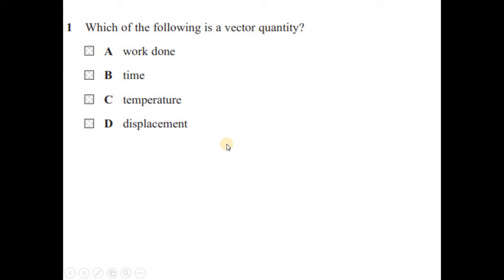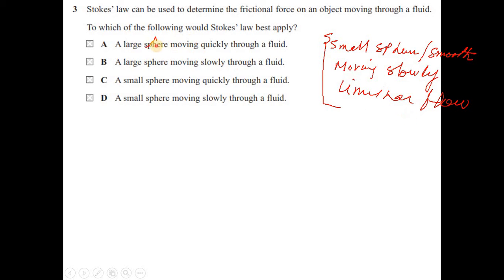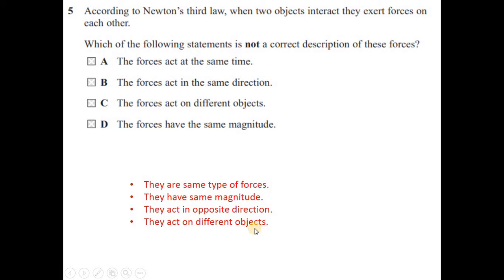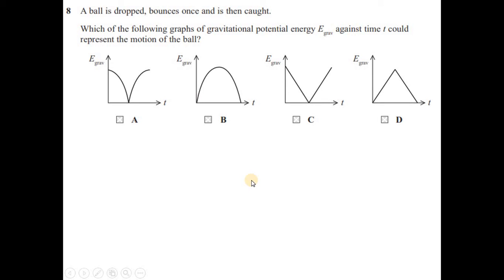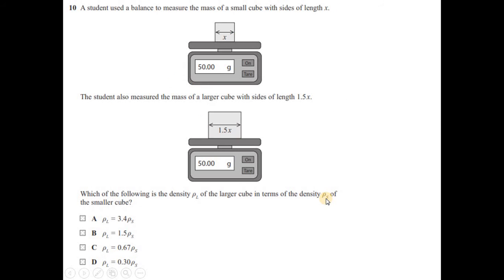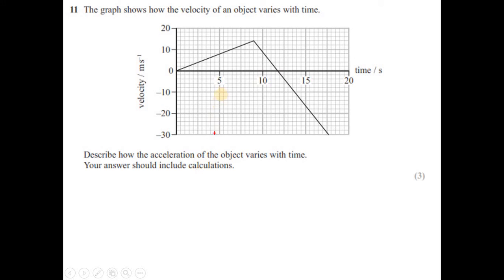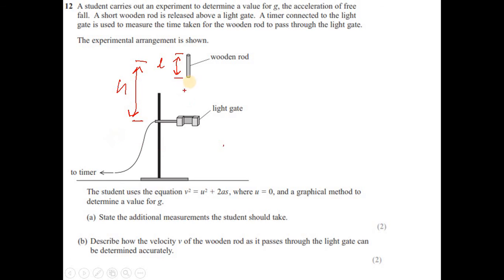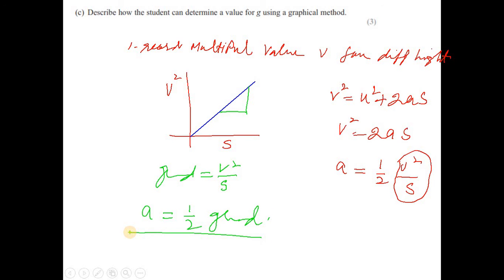Edexcel IAL physics unit 1 Jan 19 New Spec WPH 11 part 1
Edexcel physics past paper solution for the new specification. from 2018.